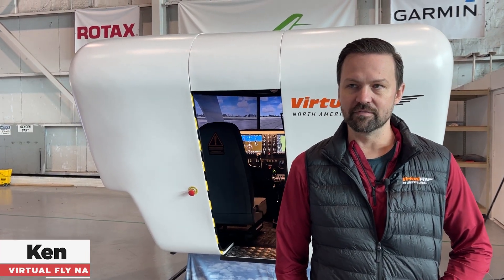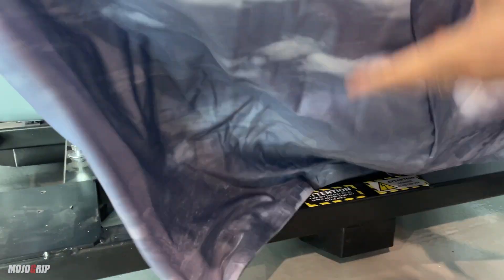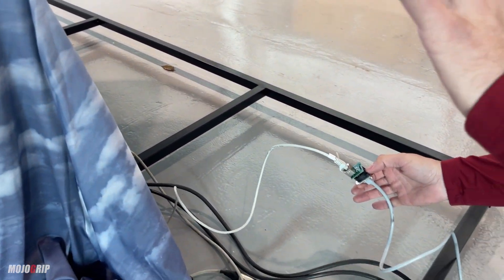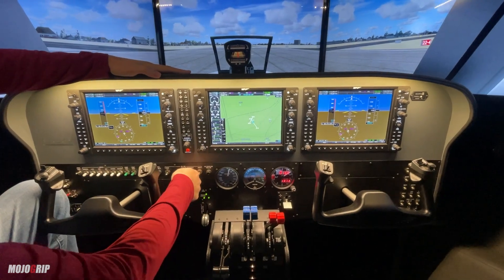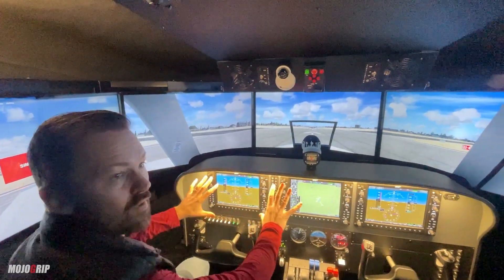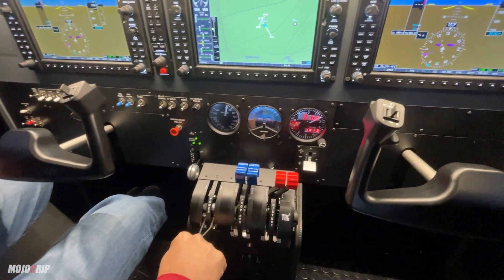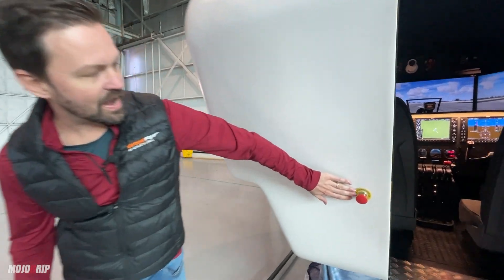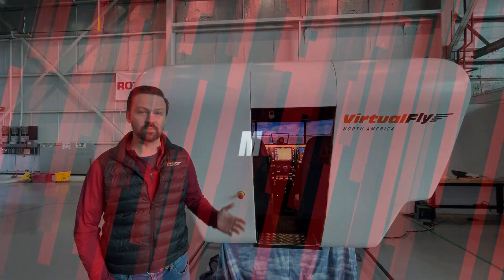Tour Of My New Full Motion Flight Simulator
Are we obsessed with our new fligth simulator? absofreakinglutely!
In this video, Ken will give you a proper tour of the Virtual Fly commercial grade flight simulator we just bought at Lookup Flight school. Not only can you fly with full motion sensor, you can also log the time in this sim in your log book.